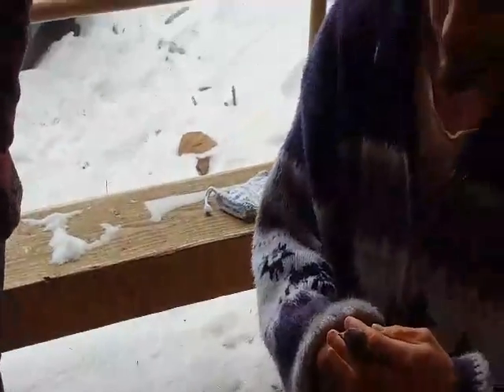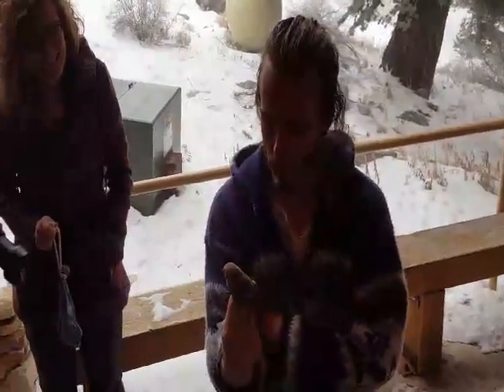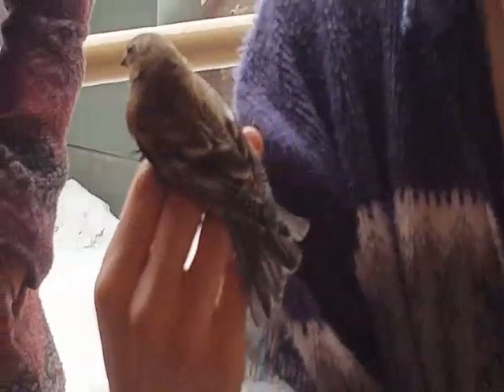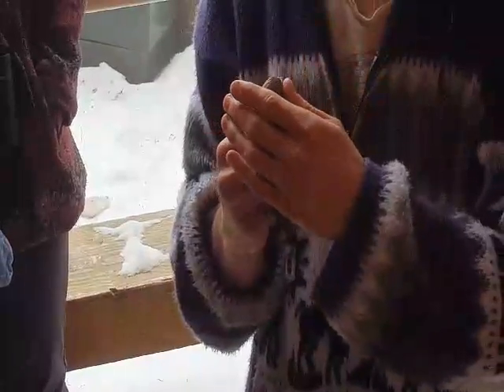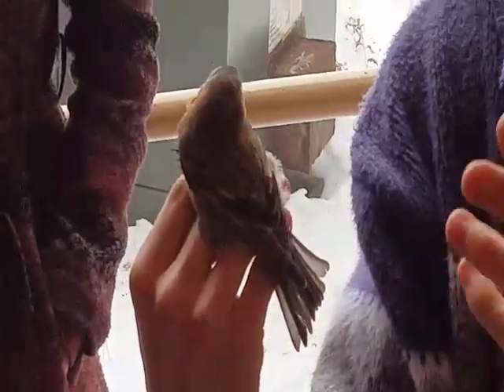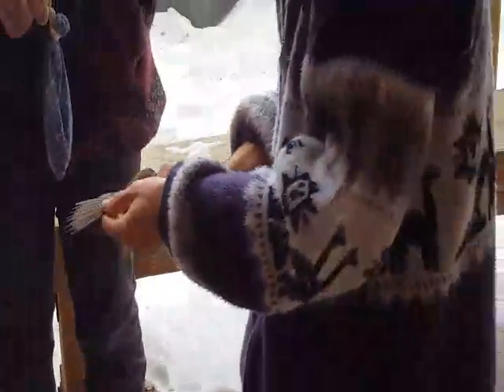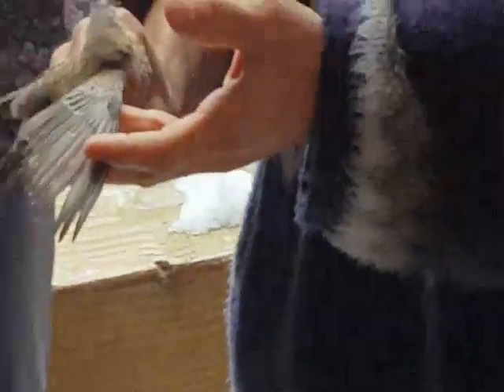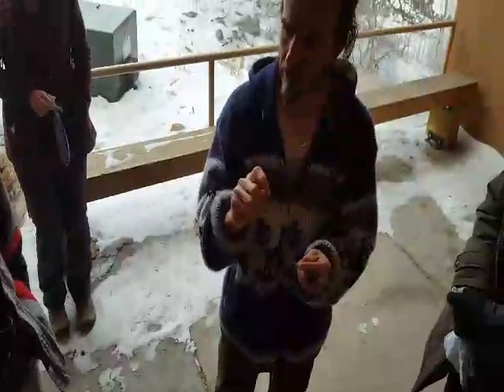Rosy Finch Banding at Sandia Crest - Albuquerque, NM